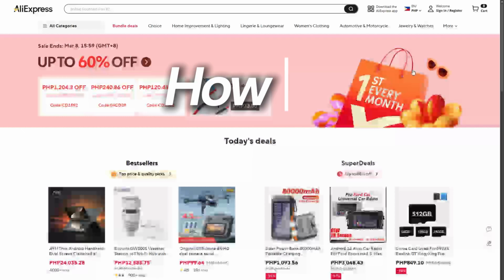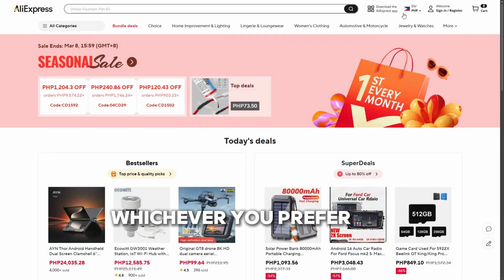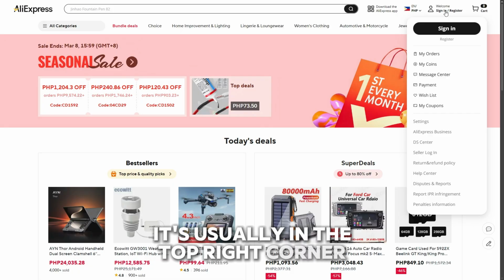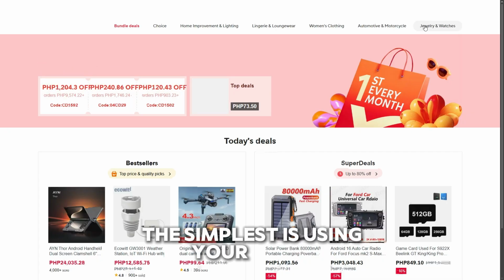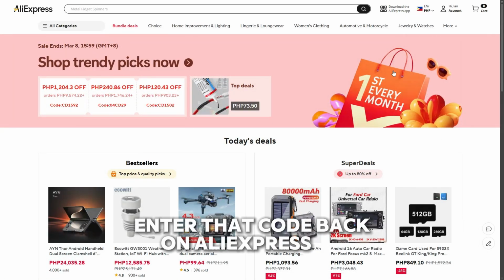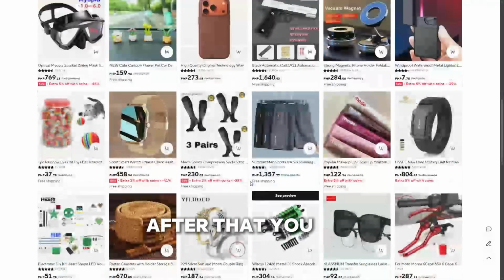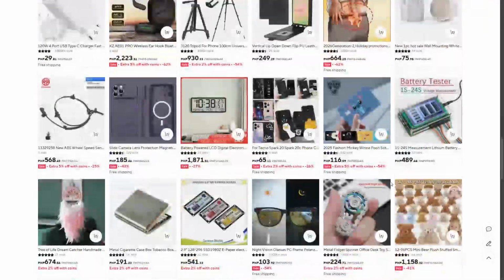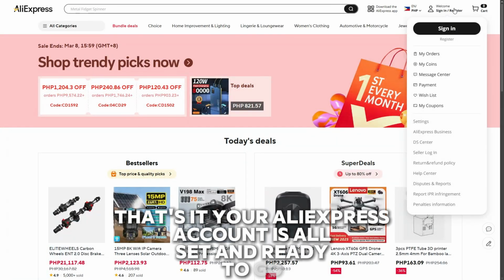✅ How To Create An Account On Aliexpress (2026) – Full Updated Guide 🚀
Want to create an AliExpress account and start shopping online? In this full step-by-step guide, I’ll show you how to sign up, set up your account, and start buying safely. 🛒📱

Creating an account on AliExpress is quick, but there are a few important steps to make sure everything is set up correctly from the start.

👉 In this guide, you'll learn:

How to create an AliExpress account step by step
How to sign up using email, Google, or Facebook
How to verify your account properly
How to set up shipping and payment details
How to secure your account
How to fix signup issues

I’ll also explain tips to shop safely and avoid scams when using AliExpress for the first time.

If you want to start shopping online confidently, this guide will walk you through everything step by step.

Follow this complete walkthrough and create your AliExpress account the right way while ensuring a safe shopping experience. 🎯✨